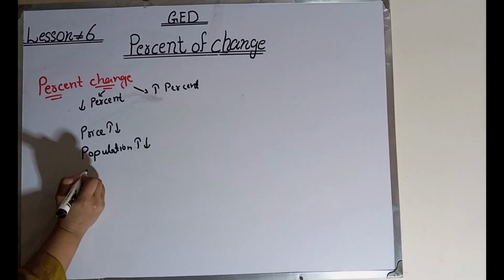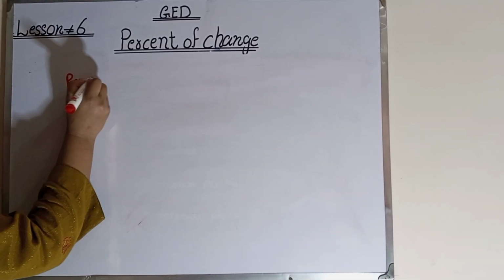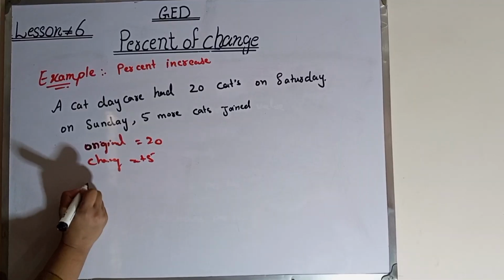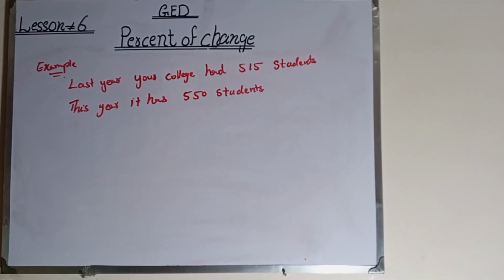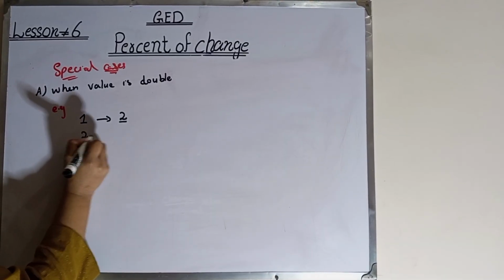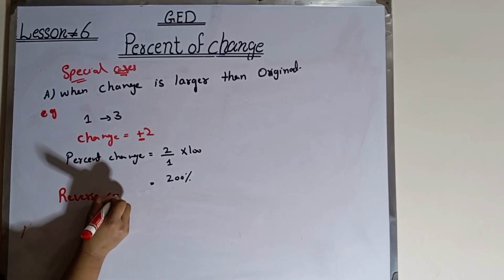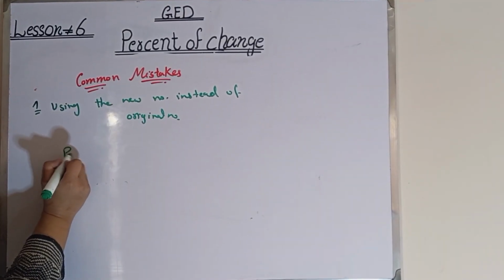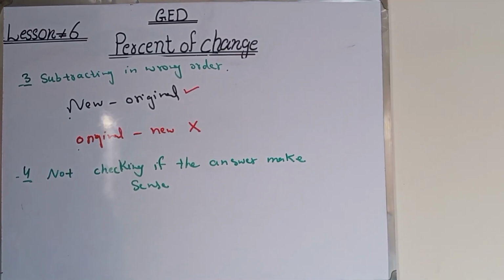Finding Percent Change Step by Step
Welcome to Aplus Mind 📘

In this percent change video, you will learn what’s percent change and how to find percent change step by step in very simple English.
This lesson is specially designed for GED Math, school exams, and basic math learners.

We clearly explain percent of change, the percent change formula, and show how to find the percent change using easy methods and real exam-style questions.
You will learn finding percent change, calculating percent change, and how to decide whether the value shows an increase or decrease.

📌 In this video, you will learn:

✅ What’s percent change (clear explanation)
✅ Percent change formula explained step by step
✅ How to find percent change easily
✅ Finding a percent change using simple examples
✅ How to find percent of change
✅ Calculating percent change correctly
✅ Percent change problems with full solutions
✅ Percent of change example (GED Math style)
✅ Help with percent change for exams

This video is perfect if you need help finding percent change, finding percent change problems, or help with percent of change in GED Math.
If you are searching for how to find percent change, find percent of change, or a complete percent change explanation, this lesson is for you.

📐 Percent Change Formula:
Percent Change =
AMOUNT OF CHANGE÷ ORIGINAL VALUE × 100

Watch till the end to master finding percent change, avoid common mistakes, and gain confidence in GED Math percent change problems.

💬 Comment if you want more percent of change videos
Instagram for daily tips, updates, and video alerts.
We're here to help you succeed every step of the way!